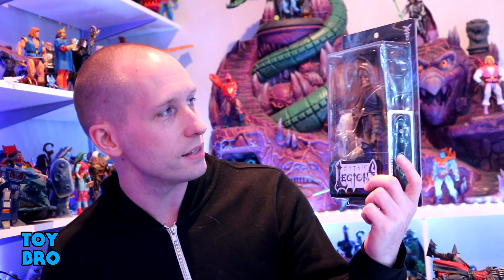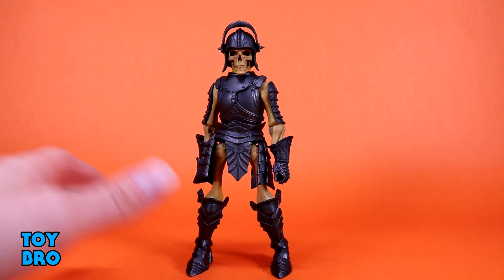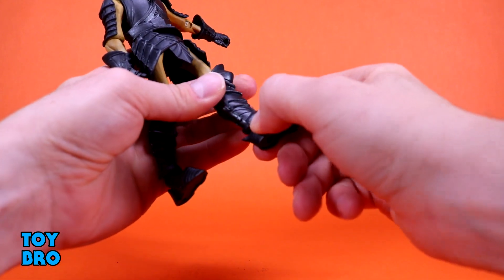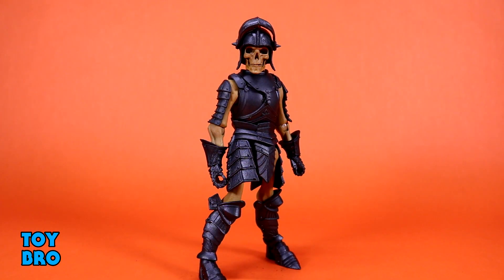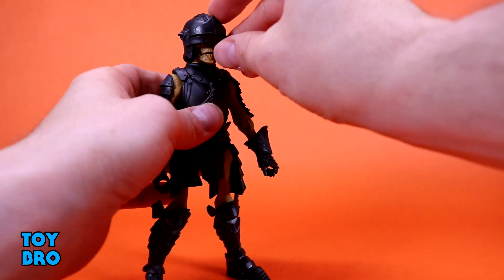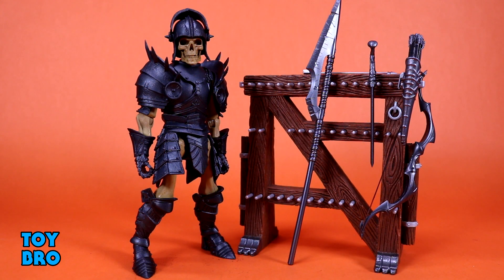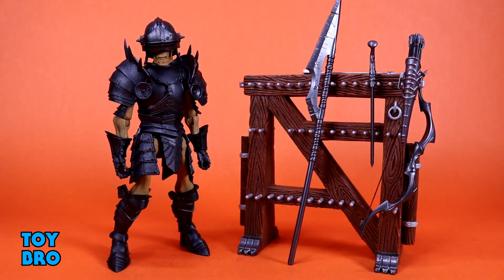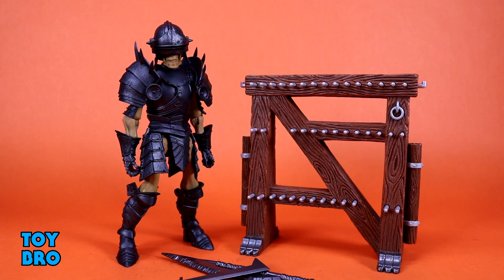Mythic Legions DELUXE SKELETON LEGION BUILDER Action Figure Review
A new entry in the Mythic Legions Bone Boys!